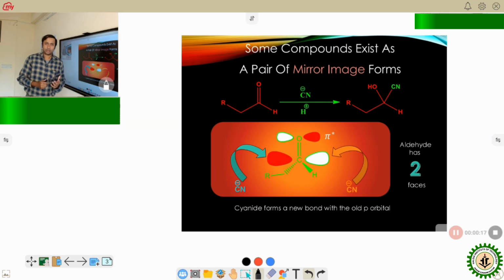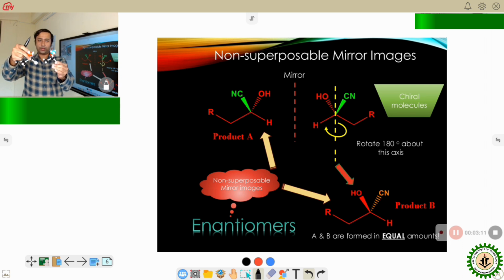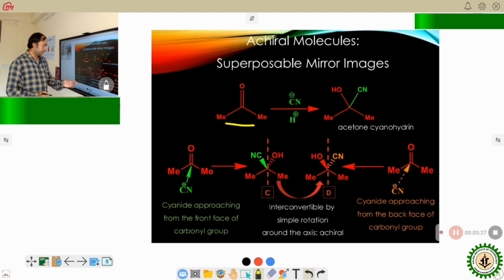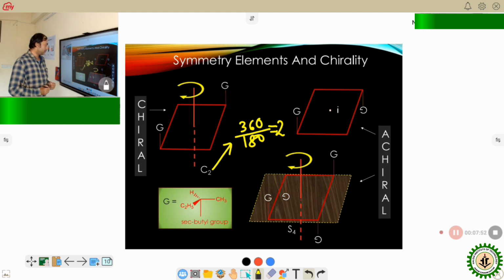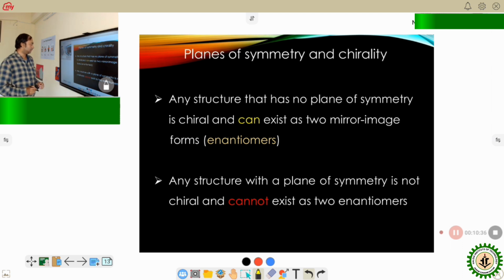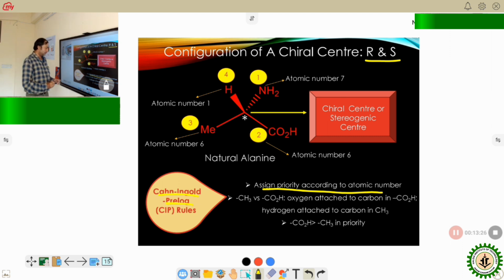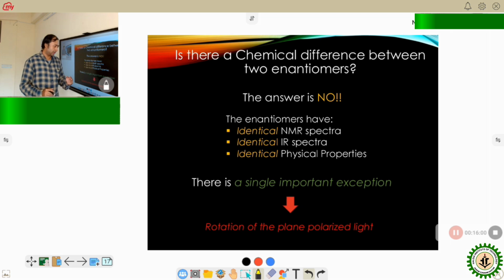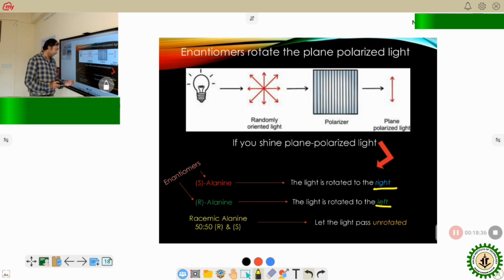Stereochemistry of Carbon Compounds[Part-II]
Video Lecture Series by Dr. Arkajyoti Chakraborty, Assistant Professor, Dept. of Applied Science & Humanities, Haldia Institute of Technology.